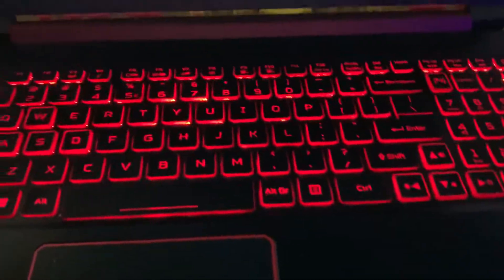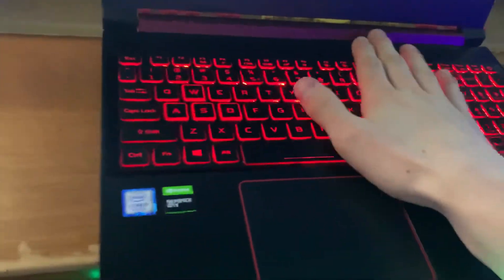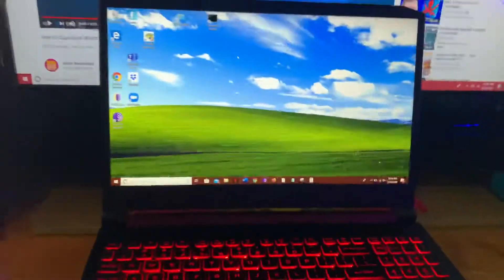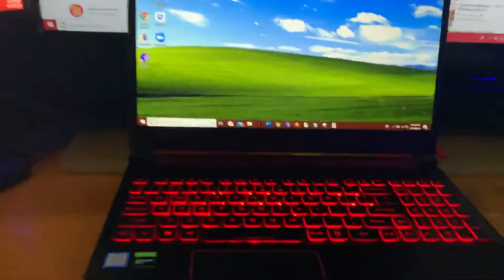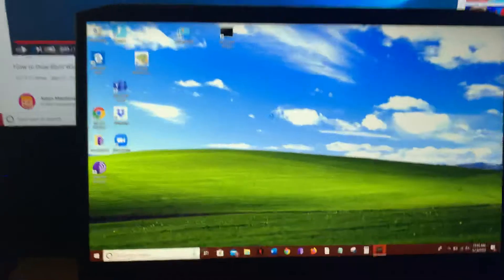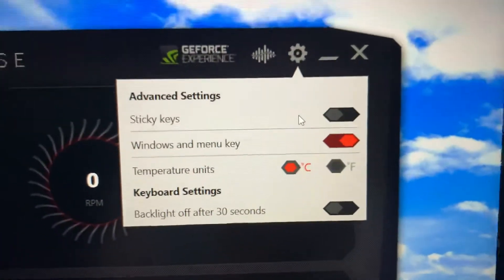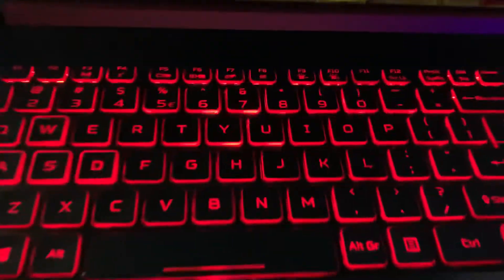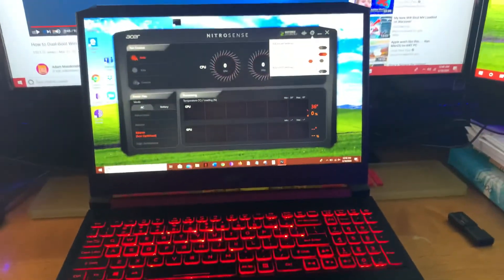Acer Nitro 5 How to keep keys lit without turning off